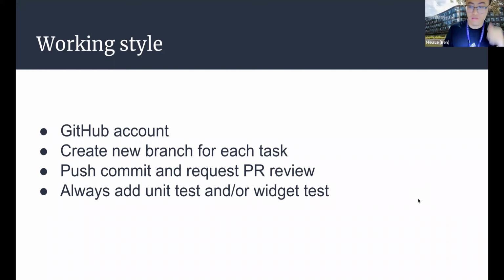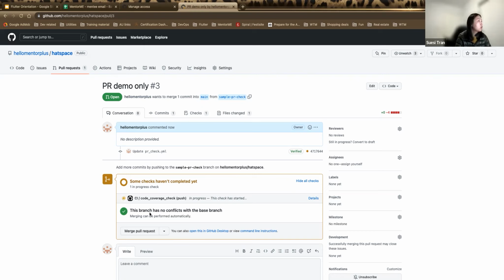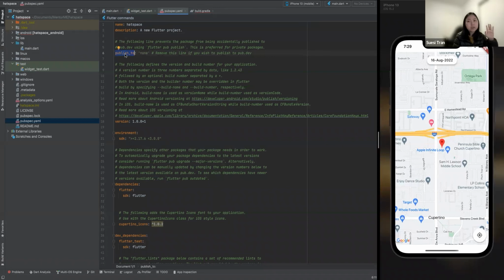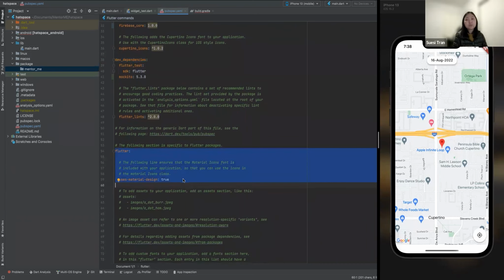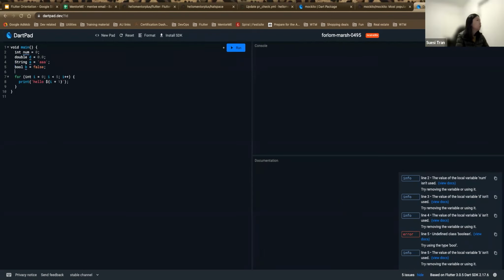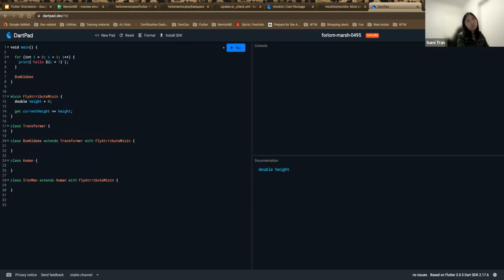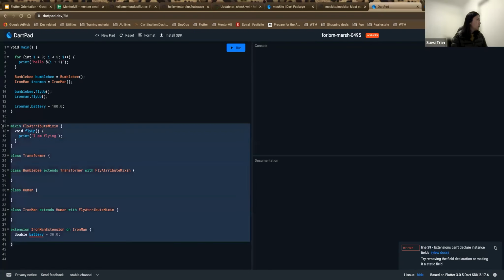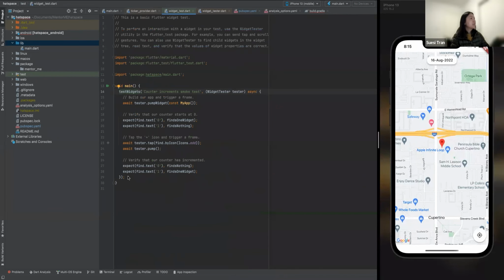MentorME - A guide to Flutter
Flutter is currently among the top 11 software repositories on GitHub. Additionally, thousands of Flutter apps have already been released on app stores.

🌀🌀Find out if Flutter is for you.  Start your new journey with the powerful tool to create a beautiful responsive app.🌀🌀

👉Flutter allows you to create apps that self-adapt to the device’s screen size and orientation.
👉Flutter’s primary goal is to create a framework that allows you to develop apps from a single codebase that look and feel great on any platform.
Who is MentorPlus - We will be here for you every step of the way from internship to mentoring specialising for Vietnamese students studying software engineers in ANZ and VN.